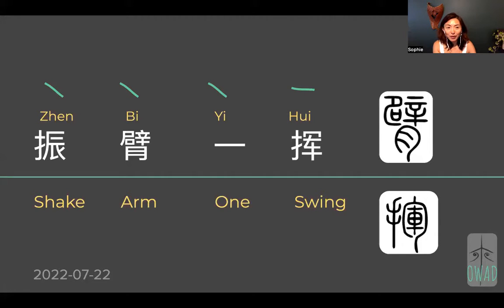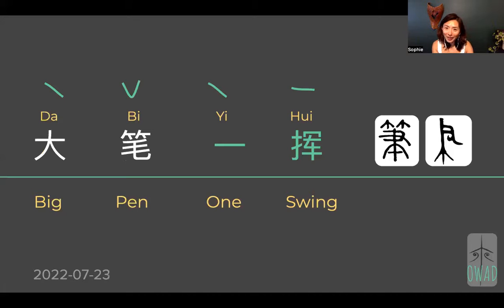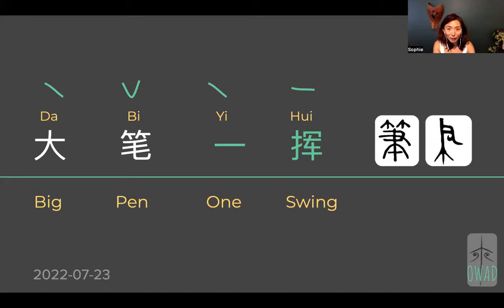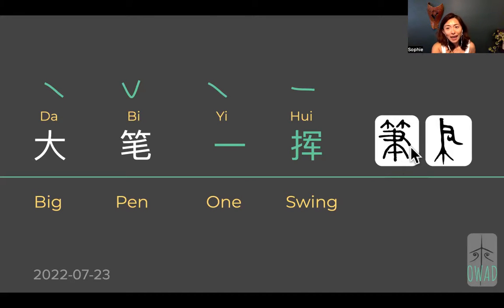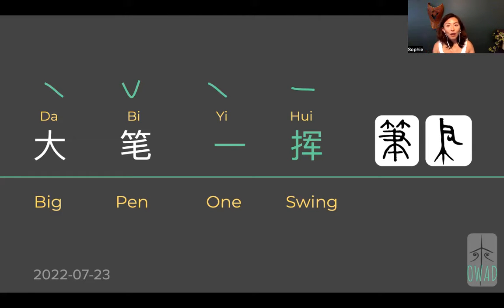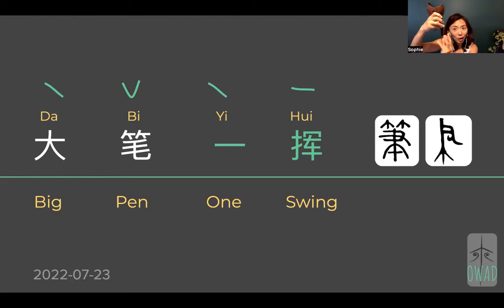Underwrite (大笔一挥) | S2E204 | OWAD Learning Mandarin Chinese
10 min a day with me to learn how Chinese make meaning with their language. No matter how strange it may look or sound at the beginning, when you spend enough time with it, it becomes part of you. Grow your world by expanding your vocabulary and most importantly understanding the logic behind this new language.